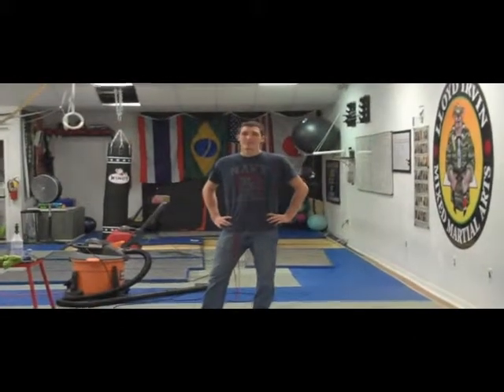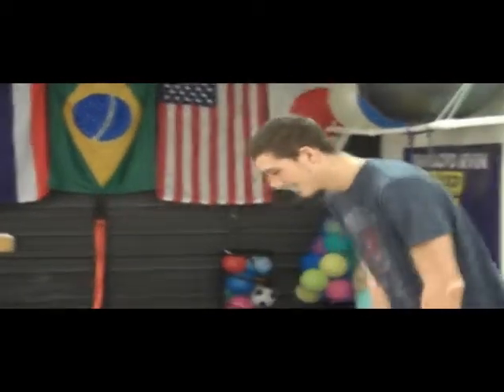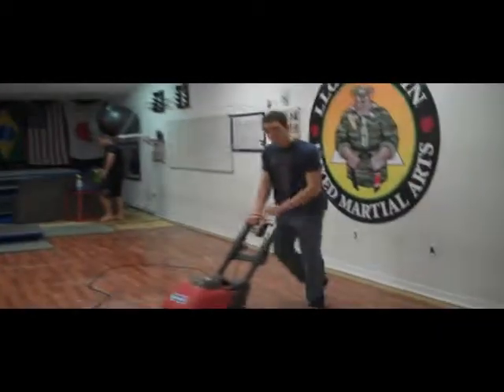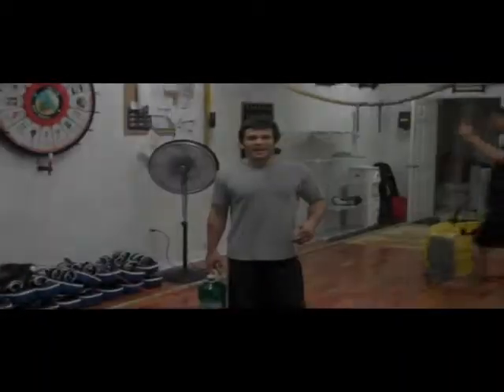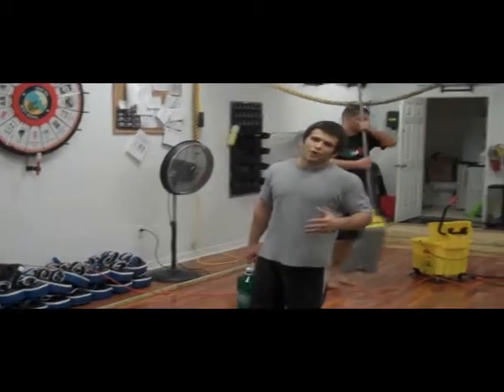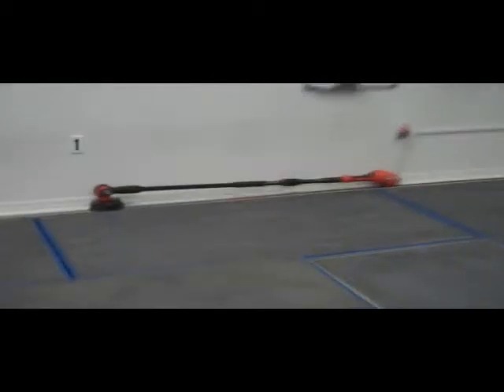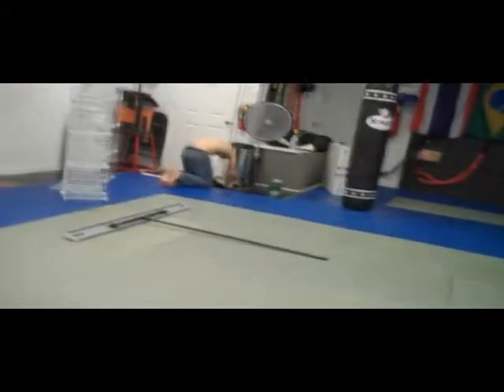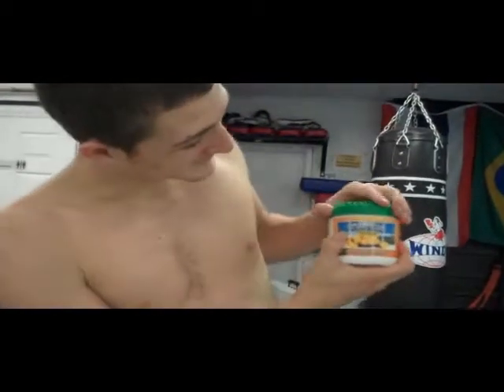Team Third Law - Cleaning Mats Highlight - Naples, FL - Brazilian Jiu Jitsu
Team Third Law - Cleaning Mats Highlight - Naples, FL - Brazilian Jiu Jitsu - Kickboxing - Muay Thai